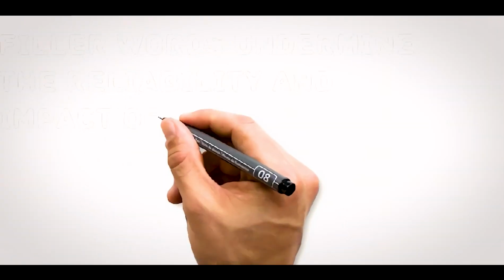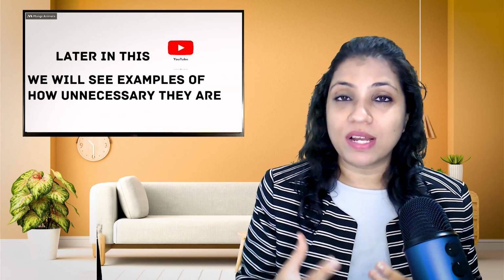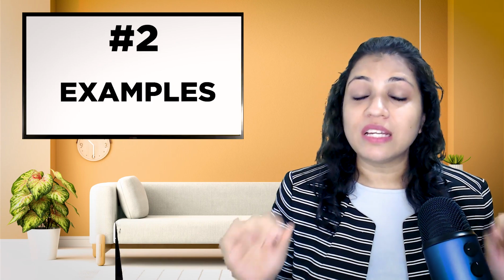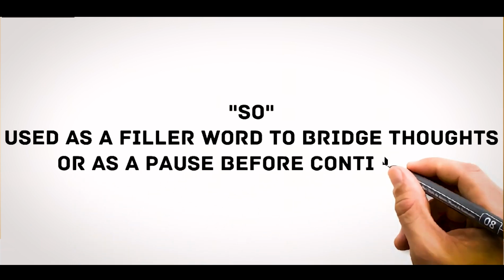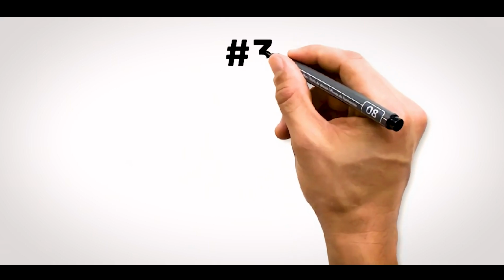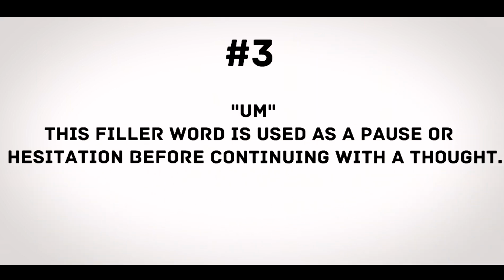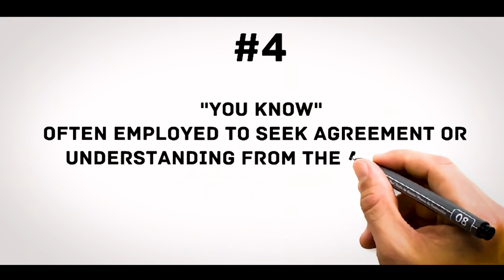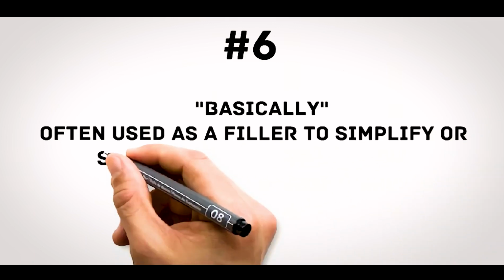Follow these 4 Tips to AVOID FILLER WORDS (Instant RESULTS)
Are you tired of hearing those pesky filler words like "um," "uh," "like," "you know," and "so"? Then this video is just what you need. In this content, I discuss effective strategies for eliminating filler words from your communication and presentations. Plus, I'll share 4 practical tips that you can implement right away to avoid using filler words. Don't miss the 3rd TIP, because it holds the key to a remarkably fluent speech!– watch now and enhance your speaking skills!

JOIN ME in the following places for more.

Timestamps:
00:00 Introduction
01:26 Negative Impact of Filler Words
02:39 Examples of Filler Words
04:41 Usage of Filler Words
05:05 Possible Solutions
06:36 Conclusion